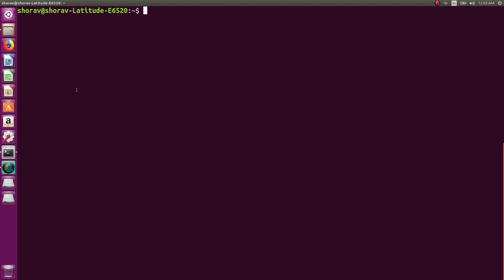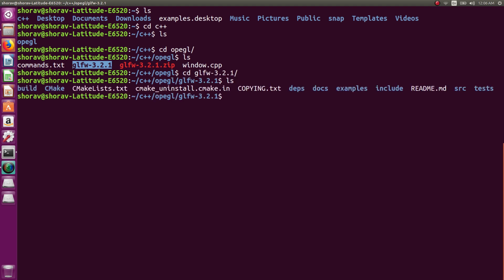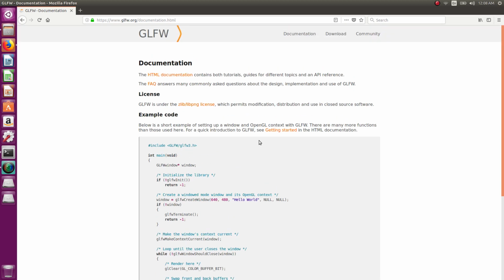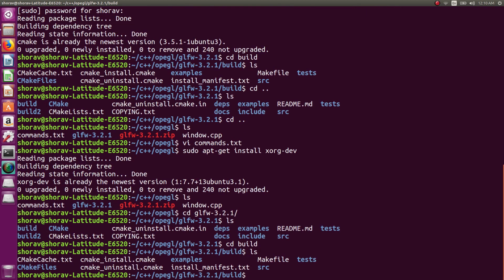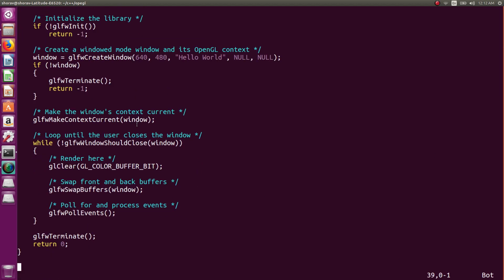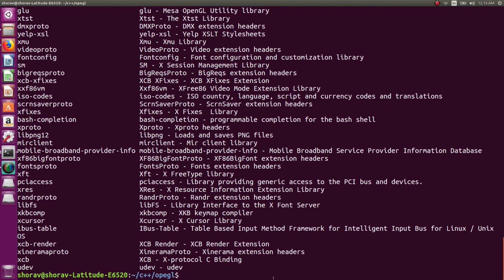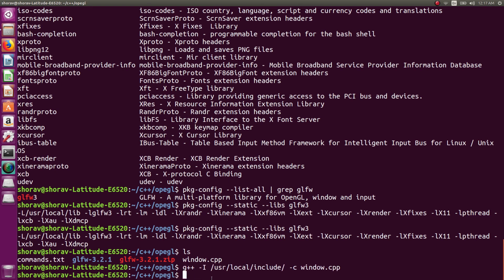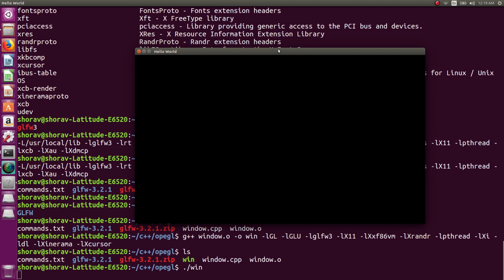OpenGL Lec_1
Basic OpenGL linux setup